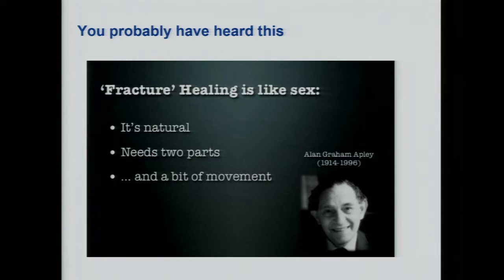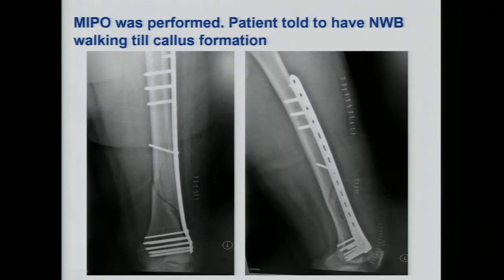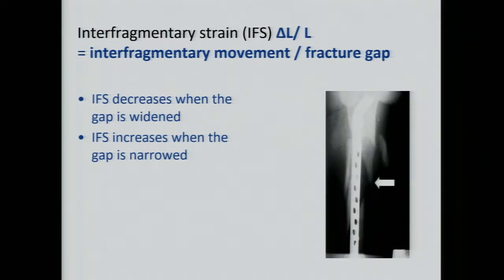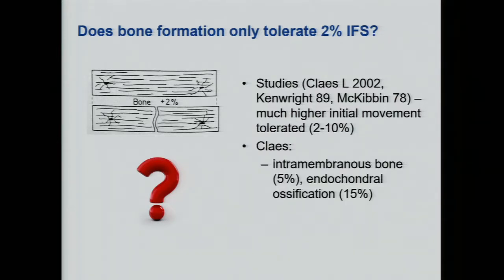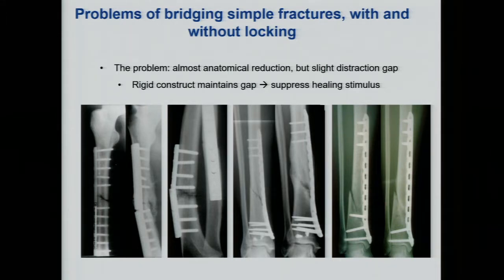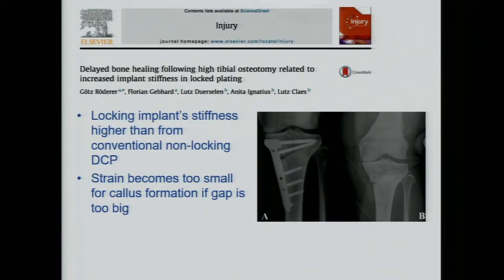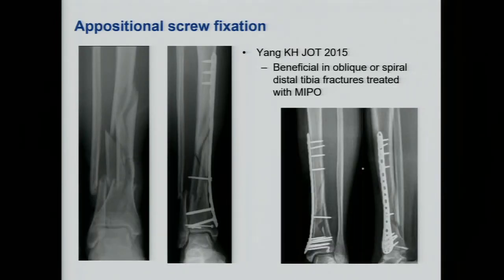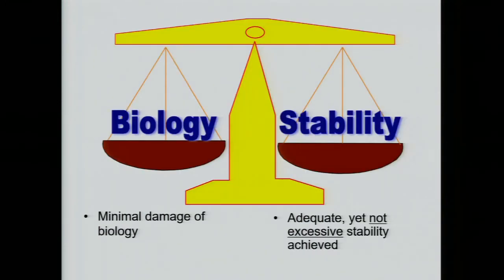RCOST2018 : No motion, mic or macro-motion: what heals the fracture?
Frankie Leung  (Trauma)

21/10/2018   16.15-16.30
Bangkok Room